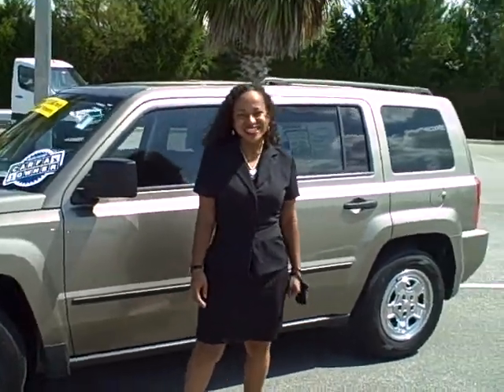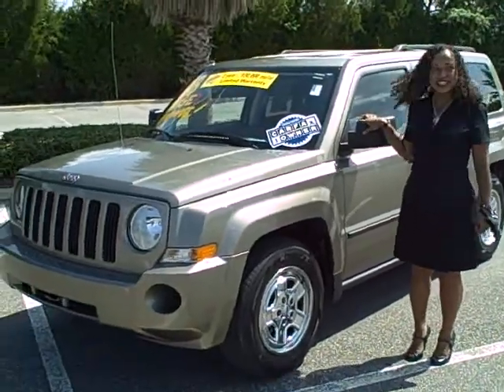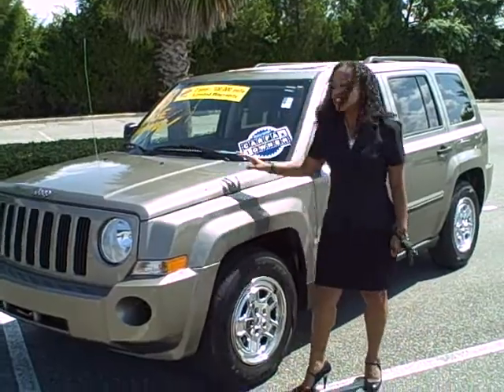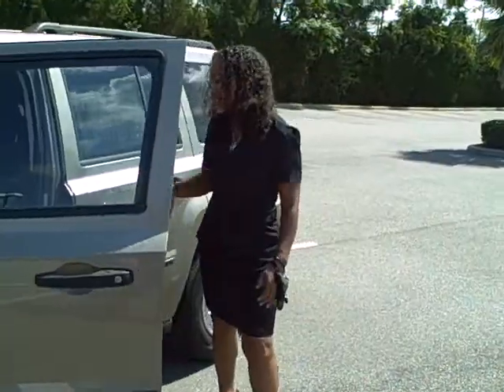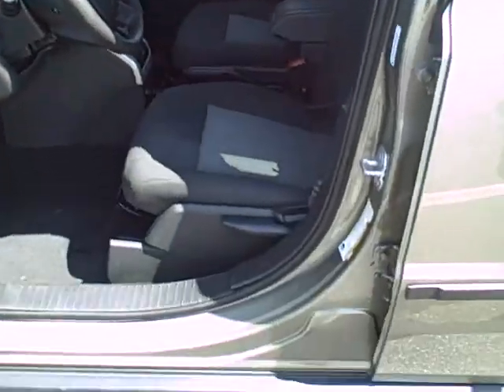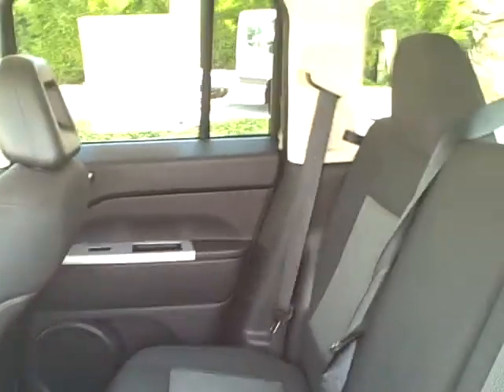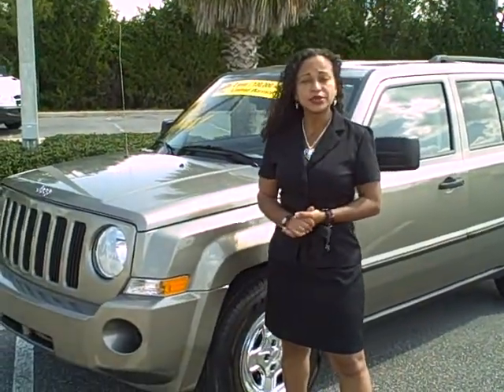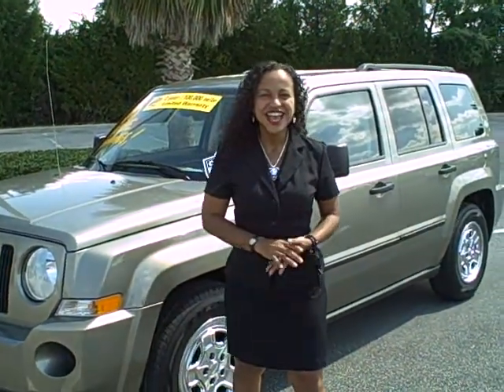2008 Jeep Patriot - Greenway Dodge Used Vehicles